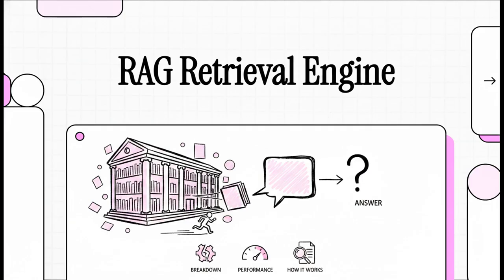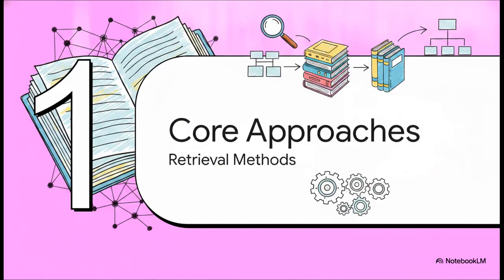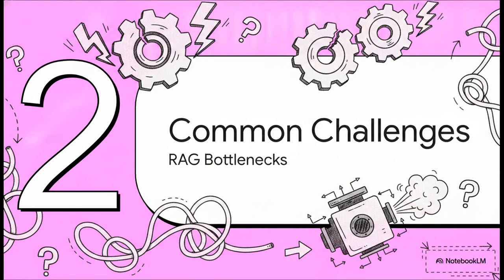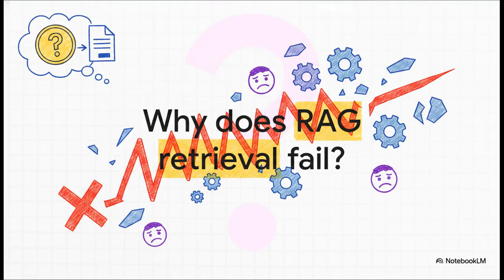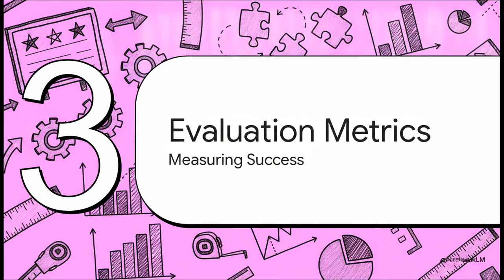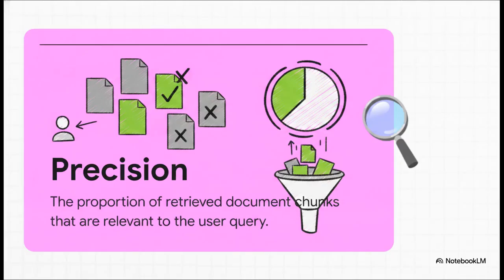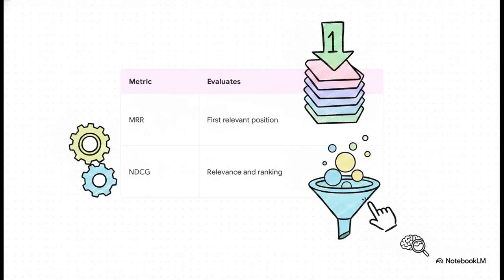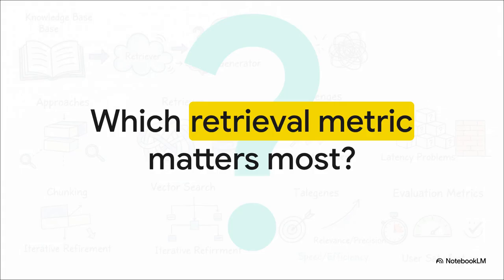Top RAG Interview Questions | Retrieval Methods, Challenges & Evaluation Metrics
🚀 Preparing for an AI Engineer, LLM Engineer, or Data Scientist interview? In this video, we explore the core retrieval techniques that power modern Retrieval-Augmented Generation (RAG) systems and learn how to measure their effectiveness.

Retrieval quality is one of the most important factors determining whether an AI system delivers accurate answers or misleading information. Understanding retrieval strategies and evaluation metrics is essential for building production-grade AI applications.

✅ Keyword-Based Retrieval explained
✅ Semantic Search using Embeddings
✅ Hybrid Search architecture and benefits
✅ When to use each retrieval strategy
✅ Common retrieval challenges in RAG systems
✅ Managing large-scale knowledge bases
✅ Handling fragmented context and documents
✅ Working with structured and unstructured data
✅ Precision and Recall metrics explained
✅ Ranking quality evaluation techniques

Retrieval Methods Covered

📚 Keyword Search (BM25 and Lexical Retrieval)
📚 Semantic Search (Embedding-Based Retrieval)
📚 Hybrid Search (Keyword + Semantic Search)
📚 Vector Similarity Search
📚 Knowledge Retrieval Pipelines

Evaluation Metrics Covered

📊 Precision
📊 Recall
📊 Ranking Accuracy
📊 Retrieval Relevance
📊 Search Quality Measurement

A RAG system is only as good as its retriever. Even the most advanced LLMs can produce hallucinations if they receive poor or irrelevant context. Learning how retrieval systems work and how to evaluate them is critical for building scalable and reliable AI applications.

Perfect For

🎯 LLM Engineers
🎯 AI Engineers
🎯 Data Scientists

Whether you're building AI agents, enterprise search platforms, recommendation engines, chatbots, or knowledge assistants, mastering retrieval strategies and evaluation metrics will significantly improve your AI system performance.